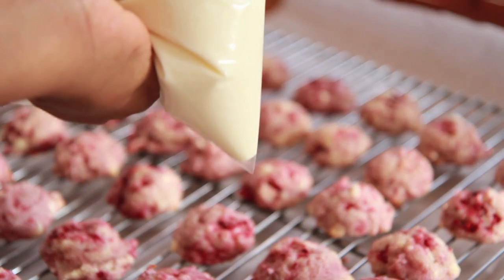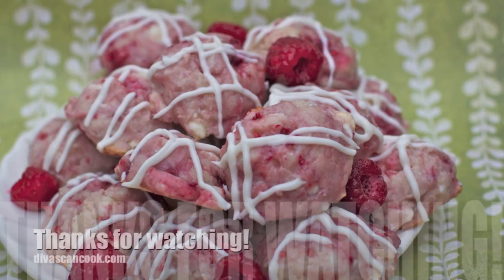White Chocolate Raspberry Cheesecake Cookies Recipe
Oh. My.God. I'm so in love with these white chocolate raspberry cheesecake cookies! It's really a shame that something so tiny can pack so much flavor. If you're a fan of white chocolate raspberry cheesecake then you MUST try this recipe.

Don't like raspberries? Replace it with strawberries or even blueberries. The cookie-cheesecake texture really makes these little cookies downright addictive.